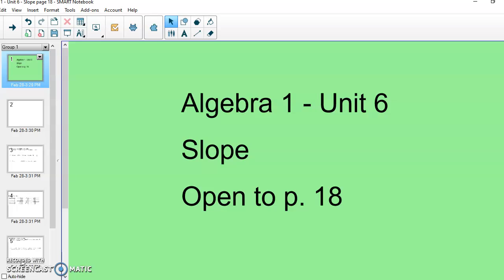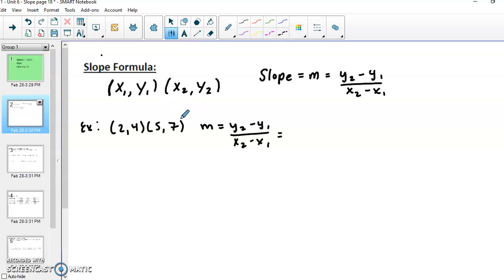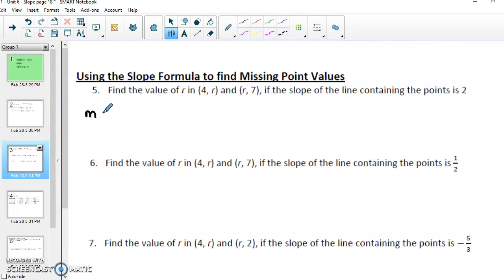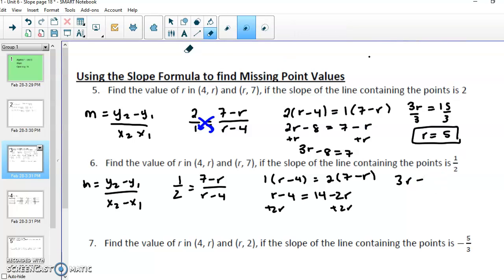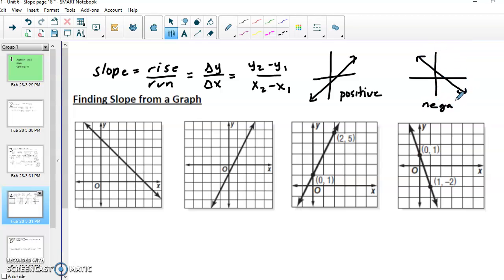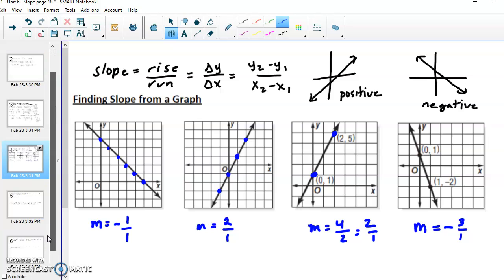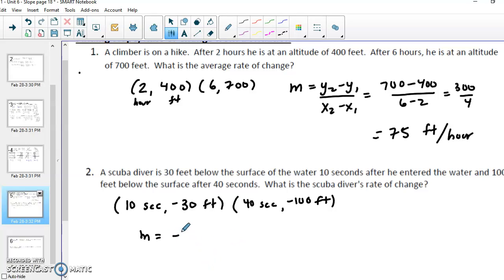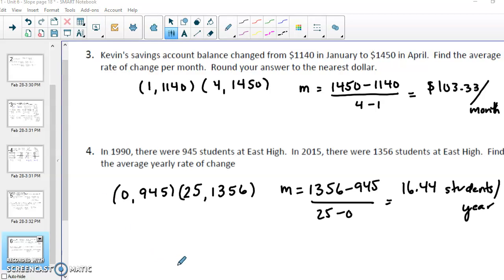Slope Notes Part 2